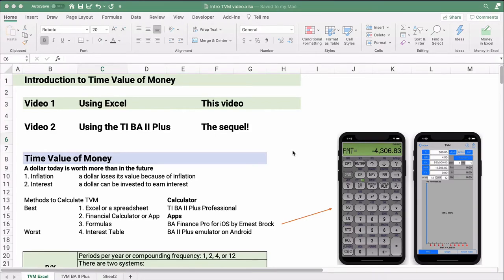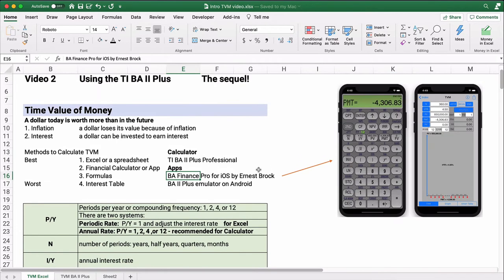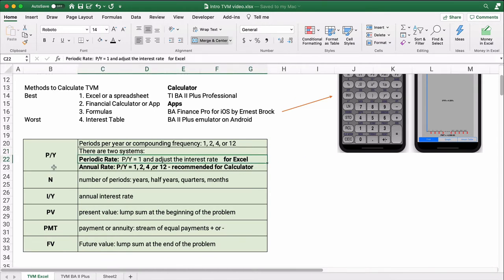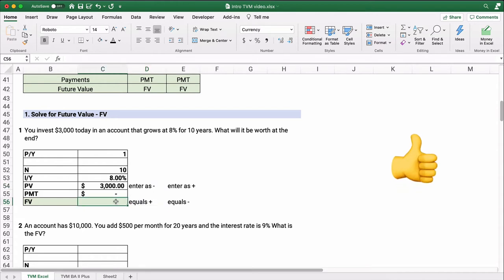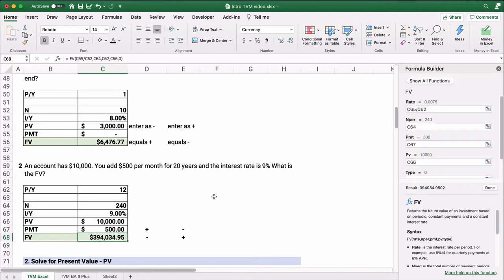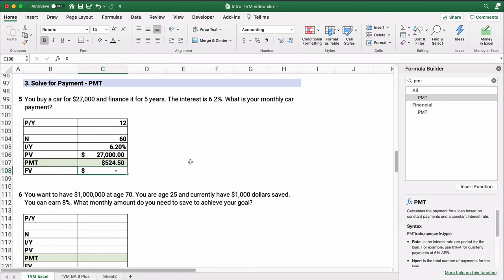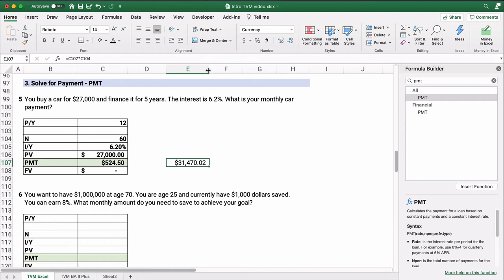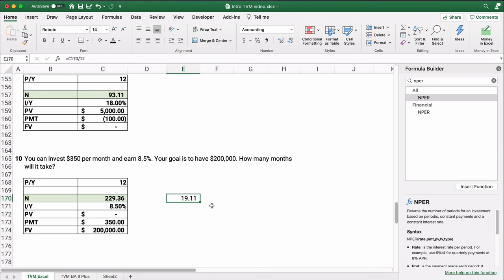Time Value of Money Using Excel - 10 Examples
This video shows common time value of money problems using Excel. Calculate the growth of investments, interest rates and car payments with the Excel financial functions.

Time Value of Money - A dollar today is worth more than a dollar in the future. There are two reasons this is true:
1. Inflation - prices rise and a dollar loses its value
2. Interest - dollars can earn interest over time

This video calculates the following time value of money variables in Excel.

💲 Future Value (FV) - a lump sum at the end of the problem
💲 Present Value (PV) - a lump sum at the beginning of the problem
💲 Payment (PMT) - a stream of equal payments over consistent periods, also called an annuity, the payments could be positive or negative
💲 Interest Rate (I/Y or RATE) - the annual interest rate
💲 Periods (N or NPER) - the number of periods, could be years, half-years, quarters, or months

MY GEAR

CHAPTERS

00:00 Time Value of Money Explained
03:37 Time Value of Money Variables
06:19 Excel vs TI BA II Plus Calculator
07:02 Solve for Future Value FV
14:13 Solve for Present Value PV
18:24 Solve for Payment PMT
24:04 Solve for Interest Rate RATE
28:15 Solve for Period NPER or N